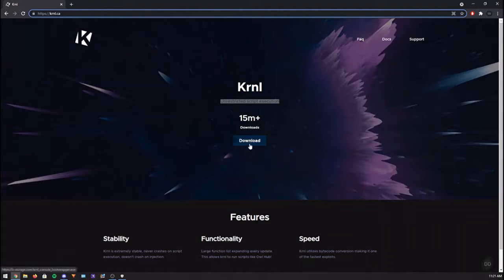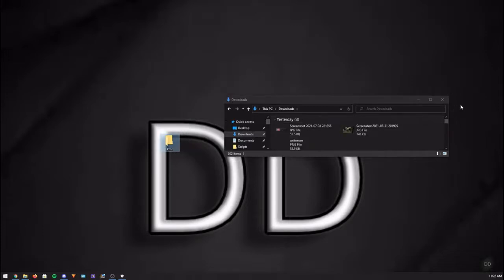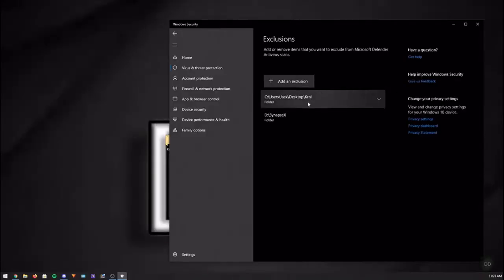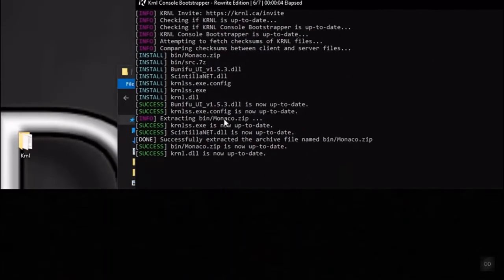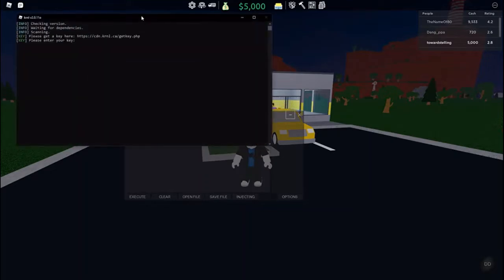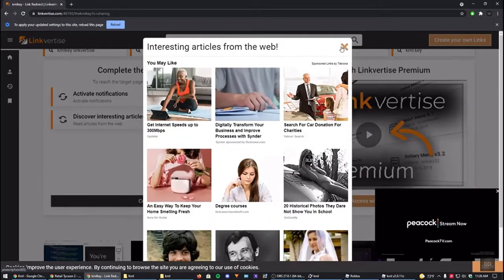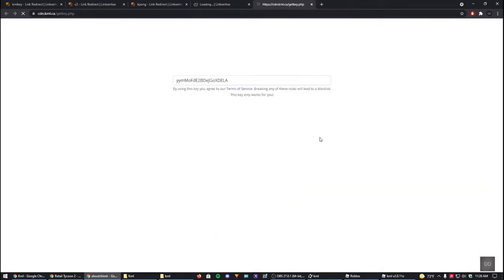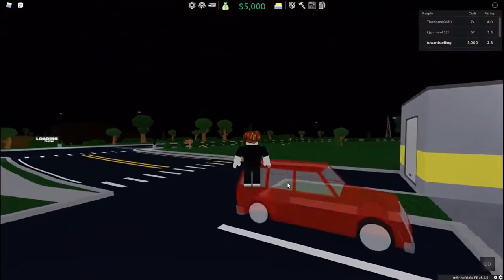HOW TO DOWNLOAD KRNL IN AUGUST 2021 + HOW TO GET A KRNL KEY !!!!!